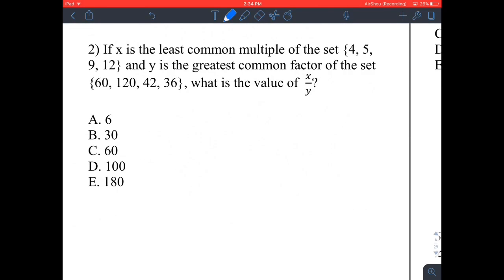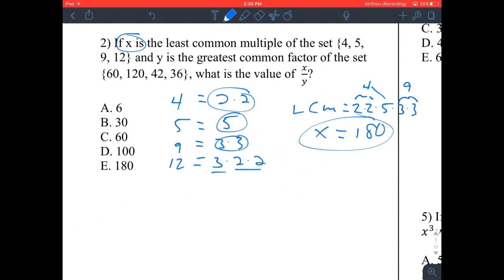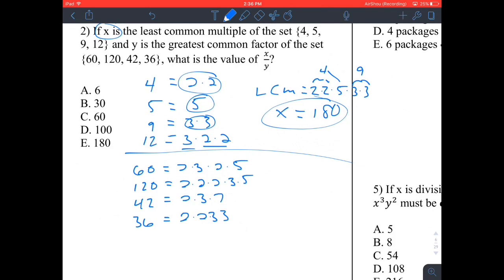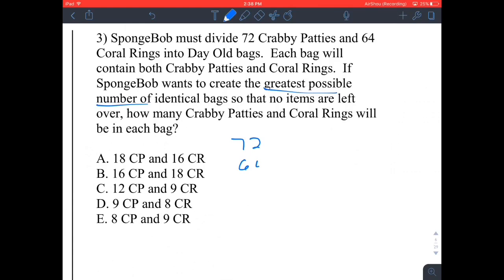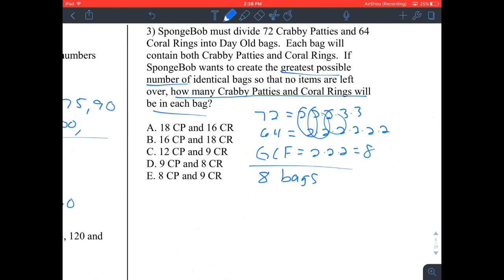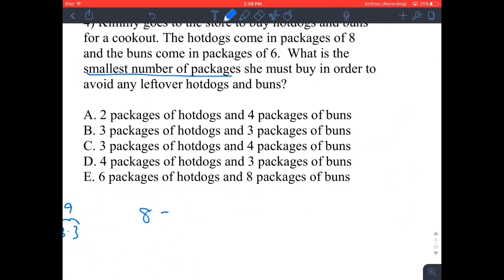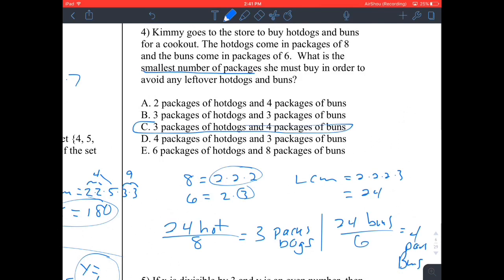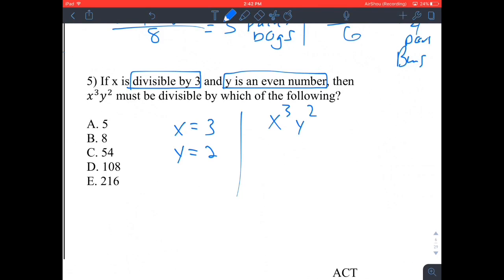ACT Intermediate 3 Notes LCM and GCF Word problems